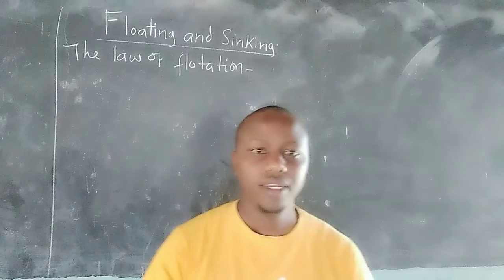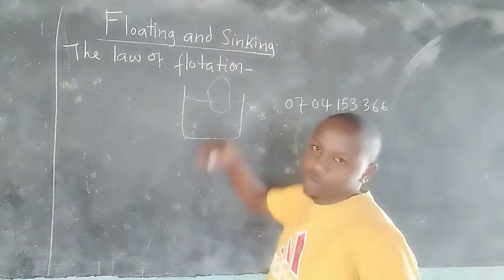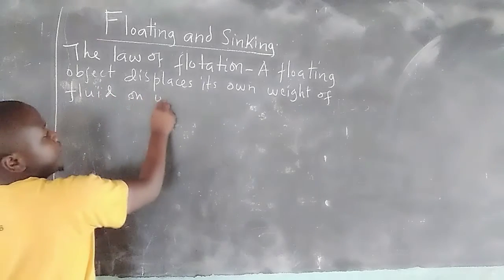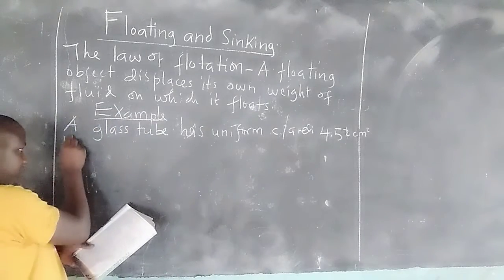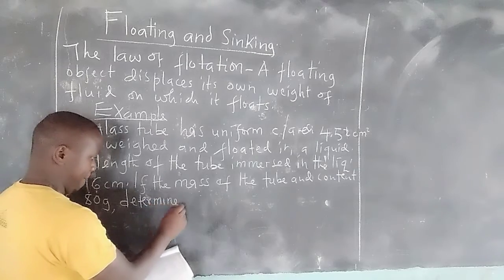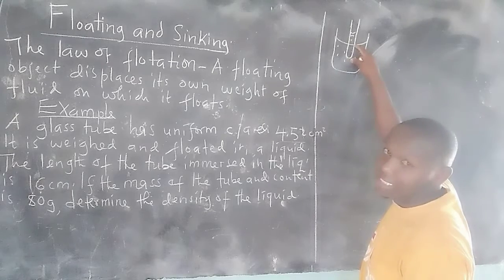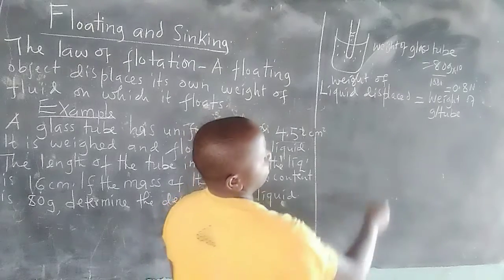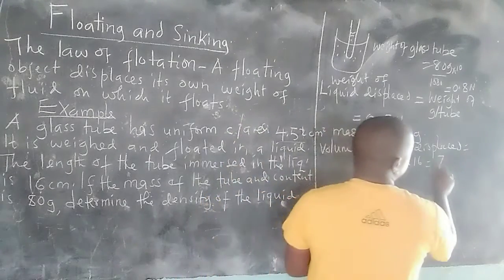Floating and Sinking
THE LAW OF FLOTATION